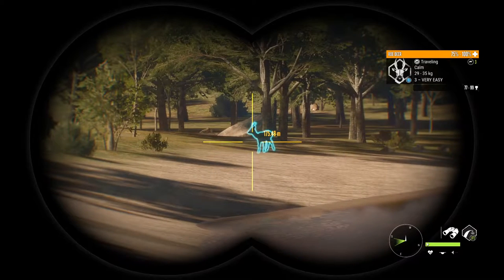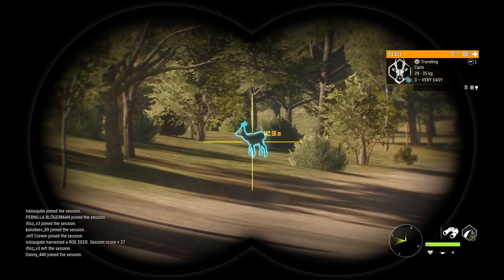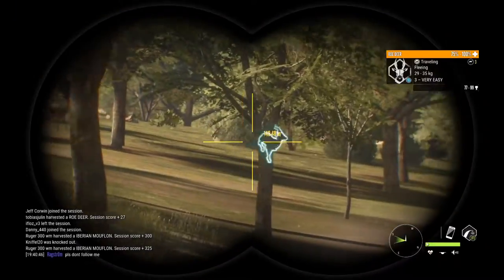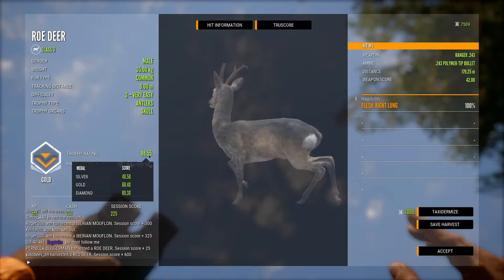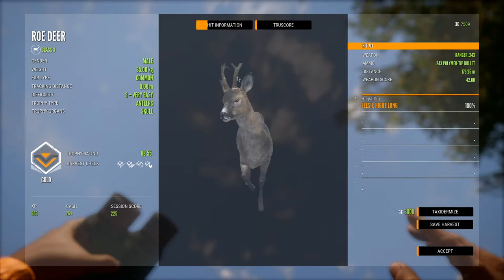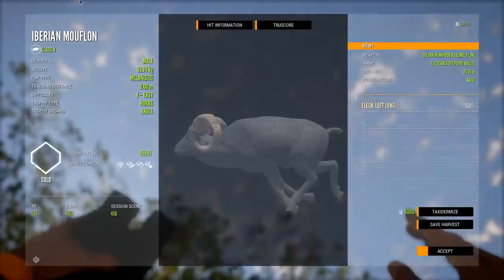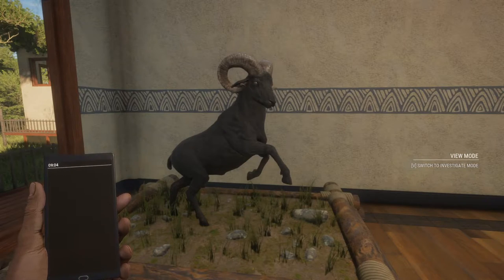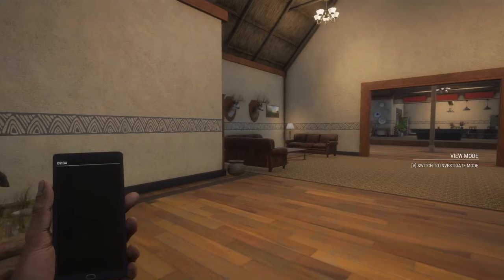Melanistic Mouflons!? | Cuatro Colinas | theHunter: Call of the Wild